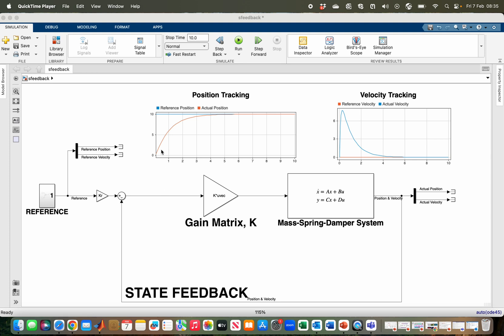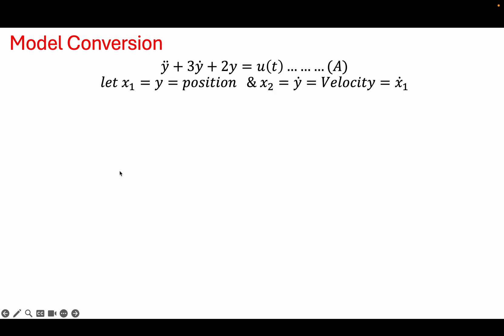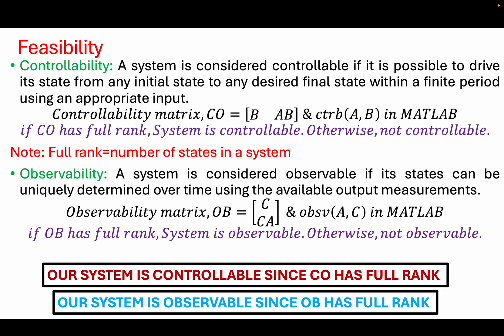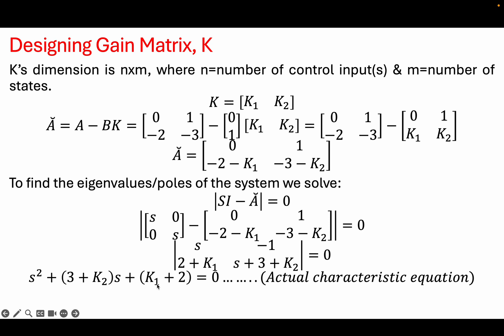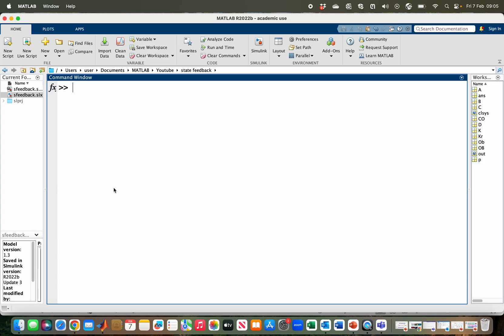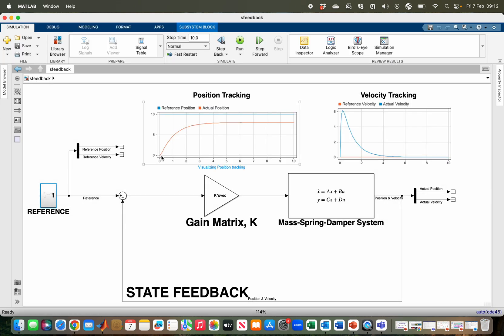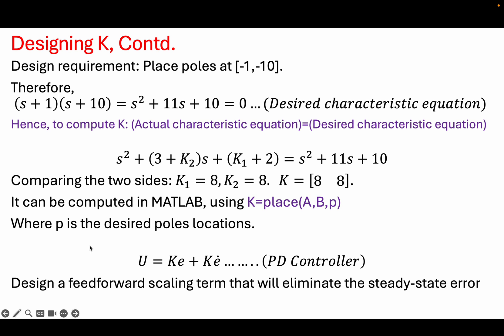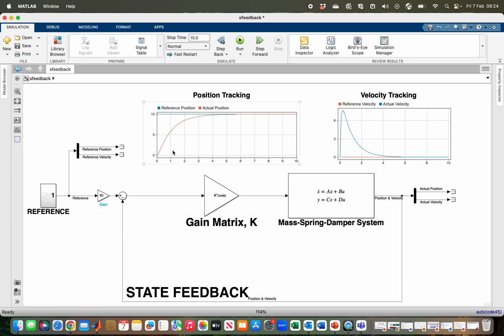Pole Placement Method in Control System | SIMULINK & MATLAB Implementation.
pole placement method in control system
If you’re learning control systems with MATLAB & SIMULINK, check this playlist (New tutorials added regularly).

State Feedback Controller Design in MATLAB SIMULINK using pole placement| controller design in control system using pole placement method
Unlock the power of state-space control with our video, "State Feedback Controller Design in MATLAB SIMULINK using pole placement method." Learn how to design a state feedback controller using pole placement to meet desired system performance. This comprehensive tutorial explains the process of calculating the state feedback gain matrix, building a state feedback control system, and implementing it in MATLAB SIMULINK step by step.

We’ll guide you through the design of a state feedback controller simulink model and demonstrate how to ensure system stability and precise control. Whether you’re a beginner or looking to refine your skills, this video on state feedback controller design MATLAB has you covered. Don’t miss out on mastering the essential techniques for efficient control system design!